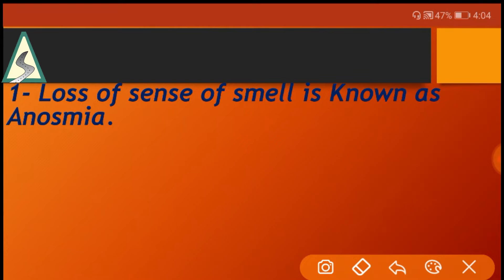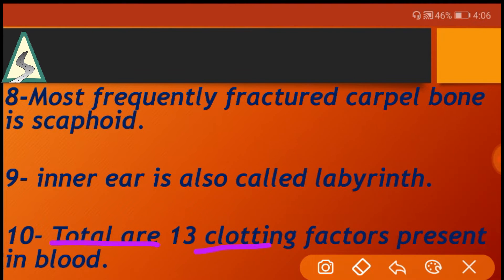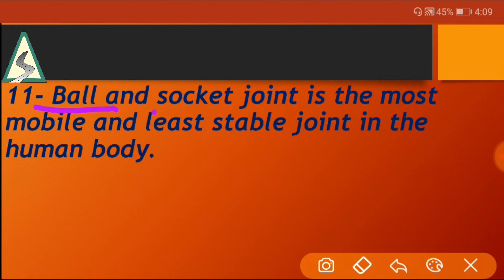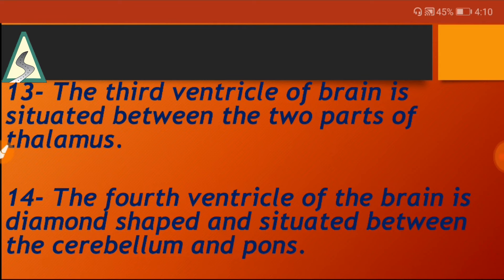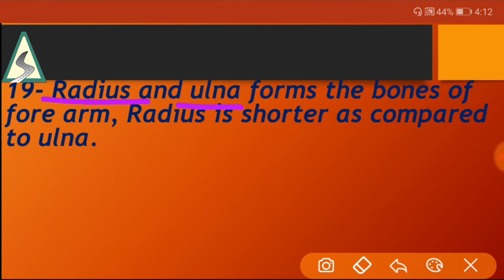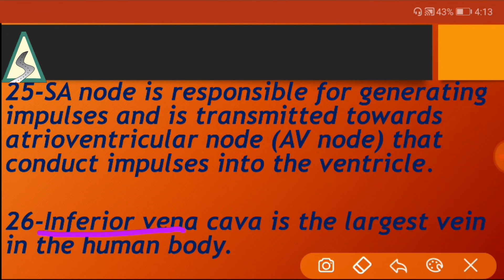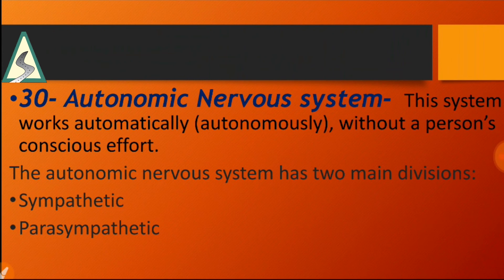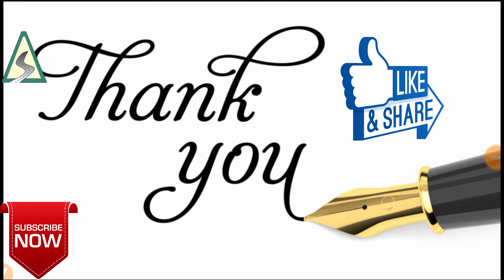ANATOMY & PHYSIOLOGY IMPORTANT KEY POINT FOR NURSING OFFICER EXAM'S PART-03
Wel come to Angle of study friends in this video golden key points which is very important in nursing exams, AIIMS exam and all type of GOVERNMENT exam and very help full topic these question is also helpful in AIIMS,ESIC,STATE GOVERNMENT EXAM'S, UPSC, Kerala PSC, RRB, BHU, DSSSB and all type of nursing and in medical exams.

angle of study provide all competition exam classes and discusses important topic regarding current exam syllabus and most important topic according to exam basic TO high level.

angle of study group passionate about education and our motto is equality of education that is provide all candidate to deserve.